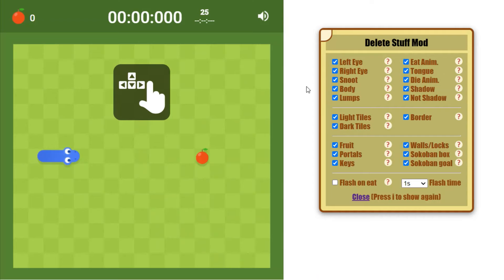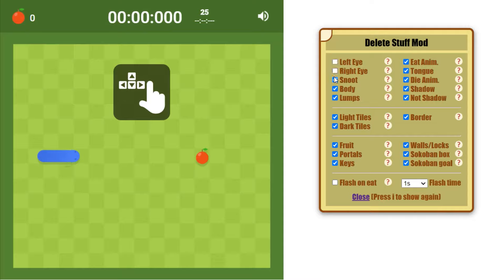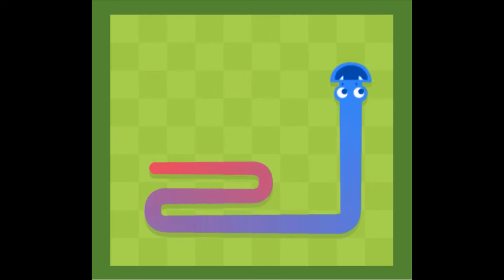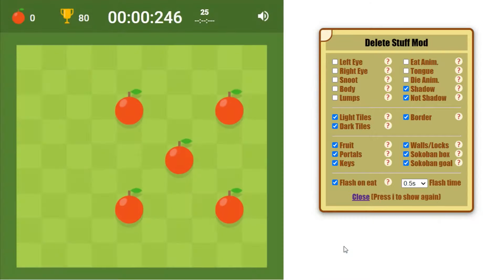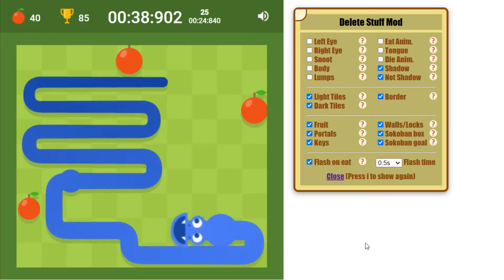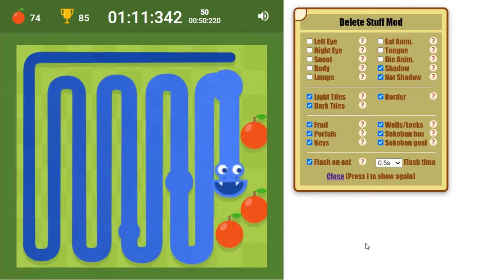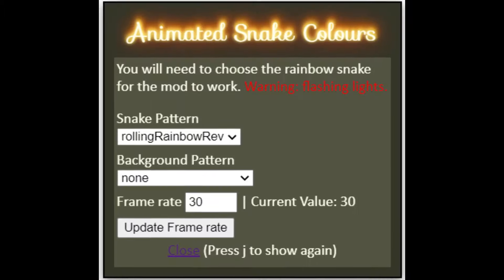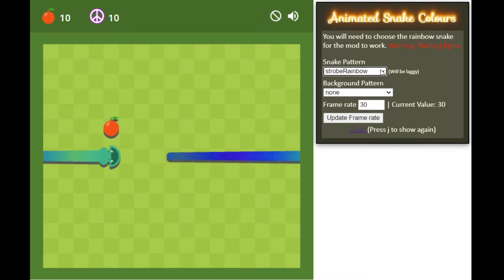google snake NEW delete stuff MOD trailer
Delete Stuff Mod is a new mod for google snake - selectively delete parts of google snake and delete the background.

Animated snake colours is another mod that has cool patterns/backgrounds to choose for the snake.

I've aimed to make these mods are friendly and easy to use as possible.

Delete stuff mod is available to play here (along with other mods). It was renamed to visibility mod.

Animated snake colours mod is no longer working.

The board filled with apples comes from more menu mod (Made by fizhes + scicrafter + others)